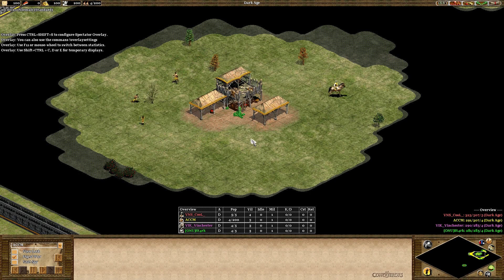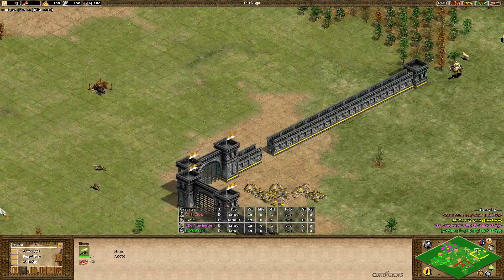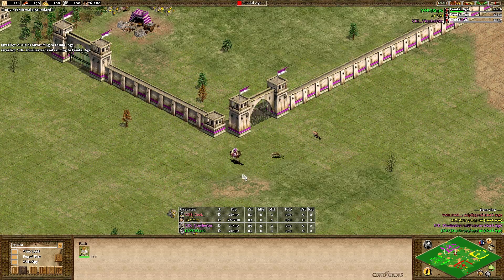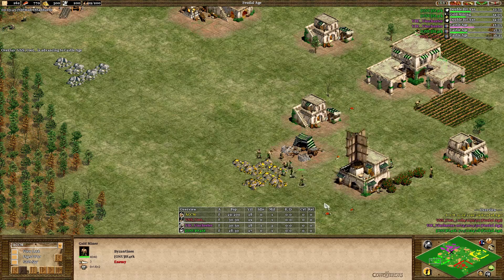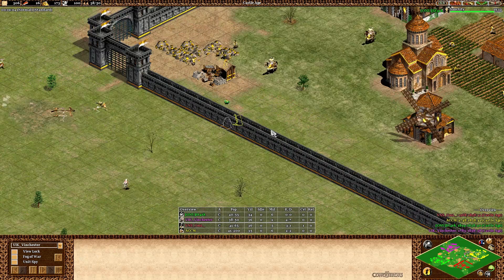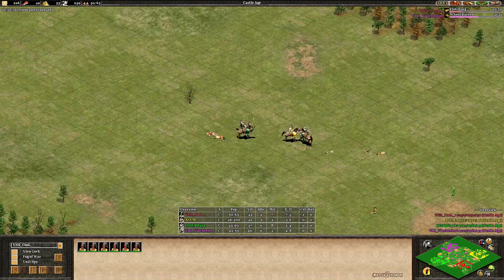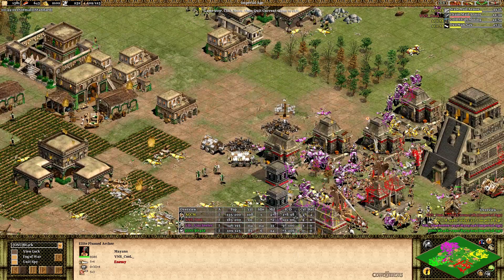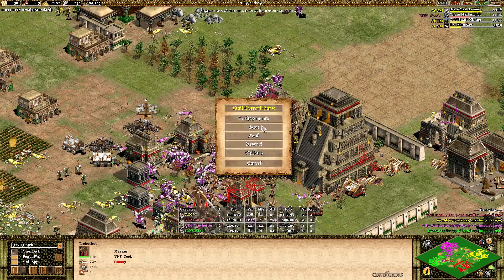Aoe2 Expert Game - Plumed Archer Castle Push [Gladiators of the Arena Round 3 Game 1]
In this expert game of Age of Empires II, ACCM and Cool take on St4rk and Vinchester in game 1 of a best of 5 series in the Gladiators of the Arena tournament.